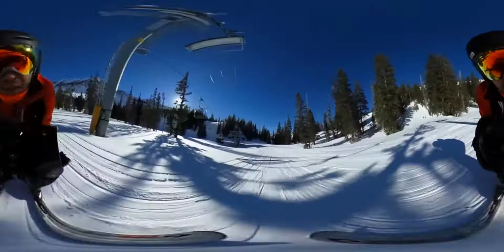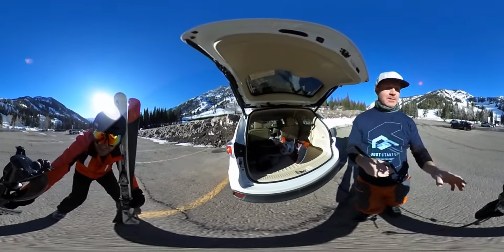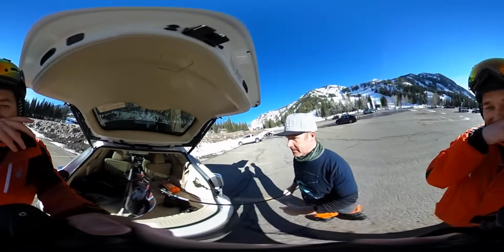Snowbird 360 Top to Bottom Ski Run